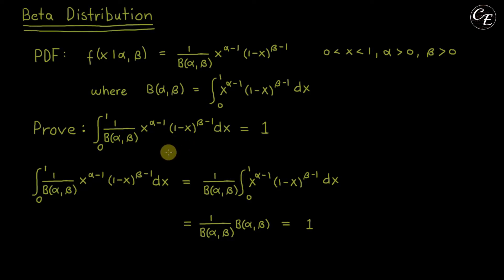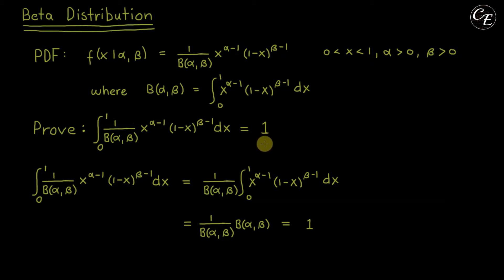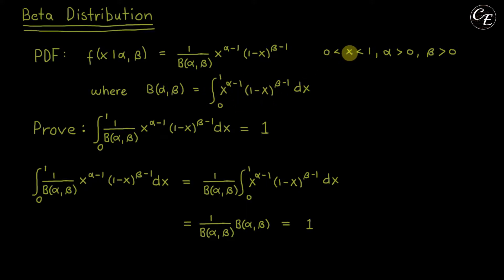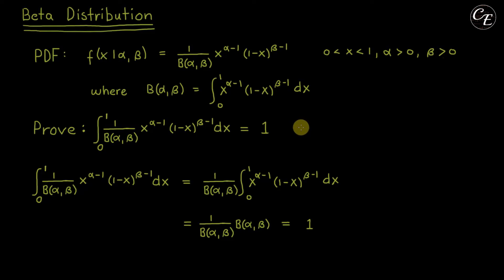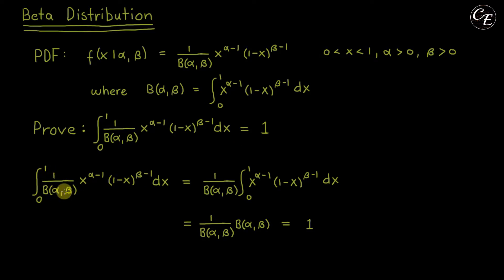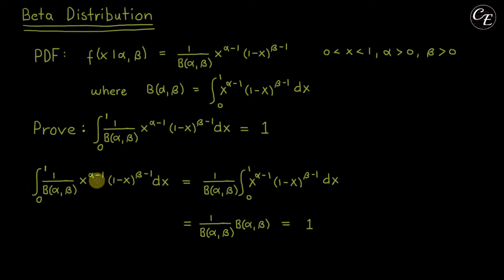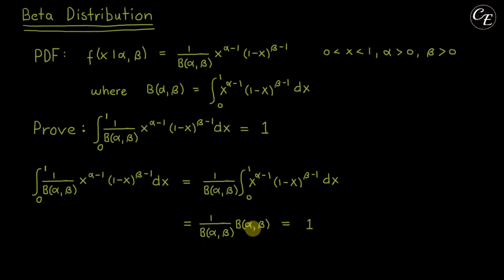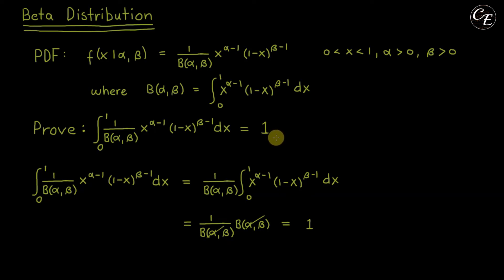Proof: Integral of PDF of Beta Distribution = 1 (in English)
This video shows how to prove that the Integral of Probability Density Function (or PDF) of Beta Distribution is equal to One (1) in English.